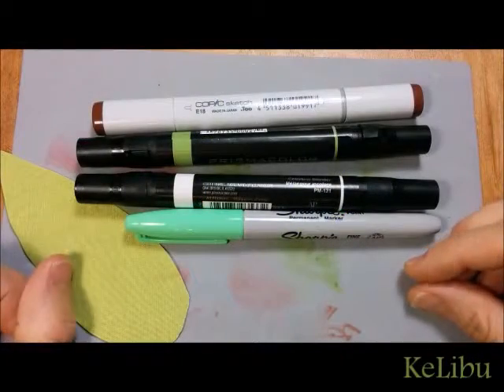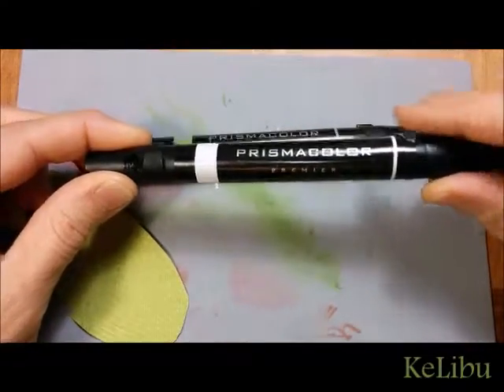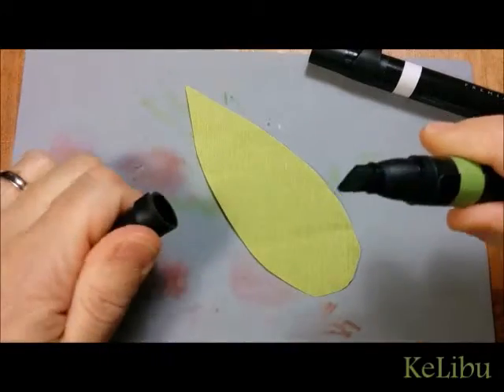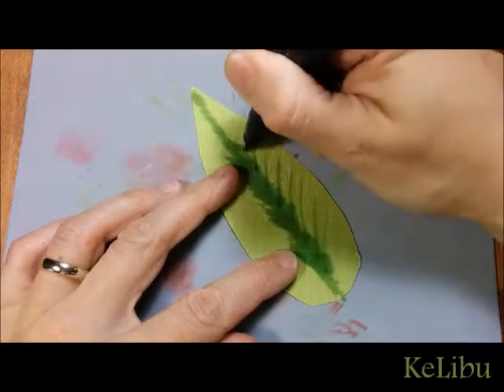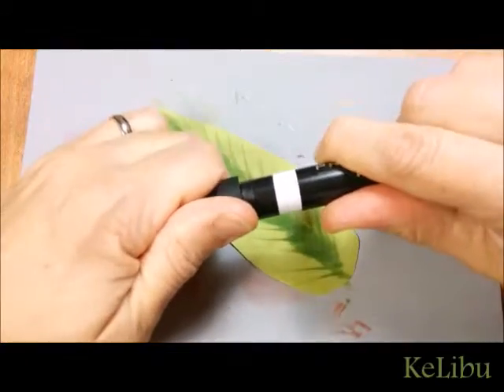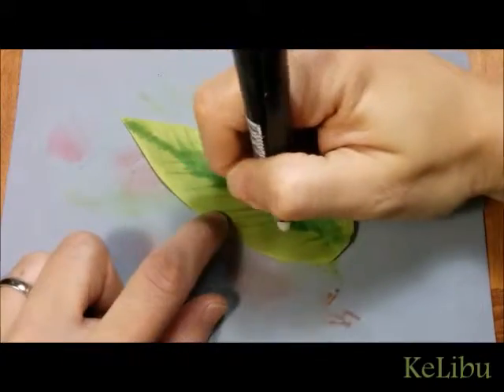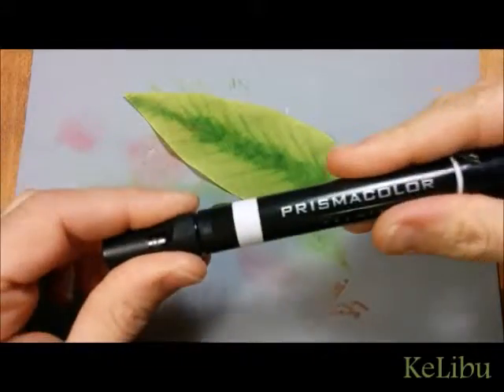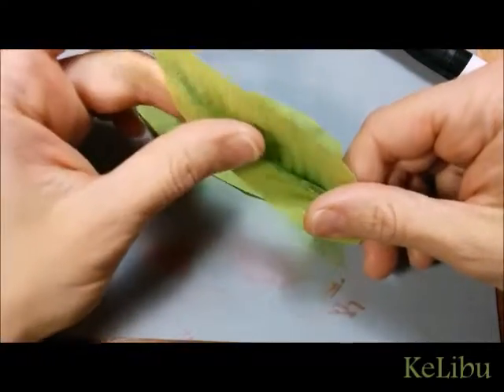KeLibu Leaf Colouring tutorial